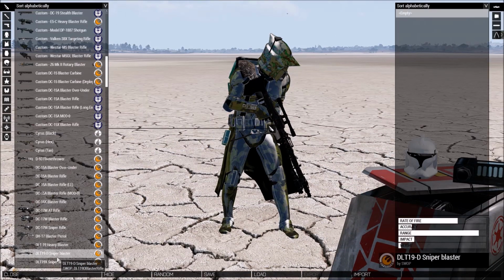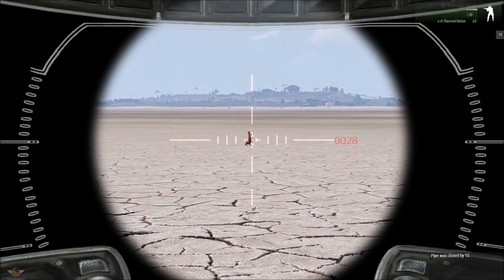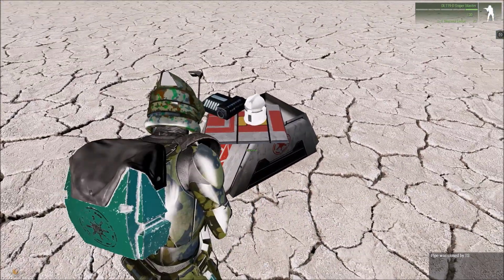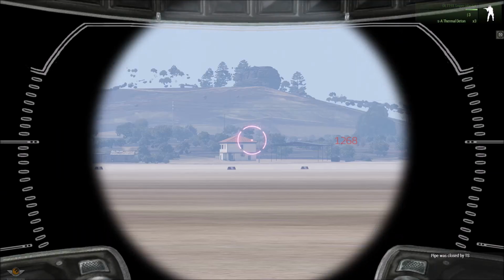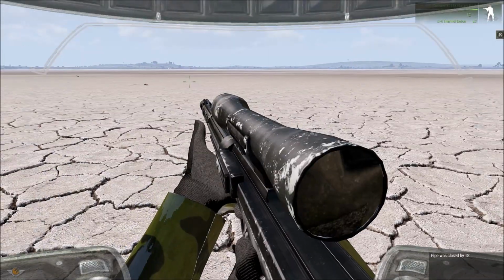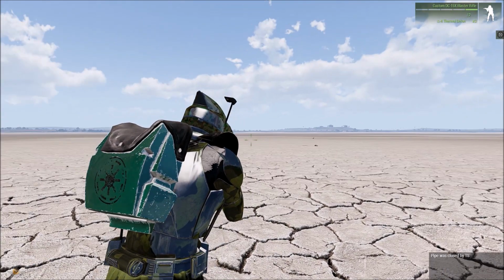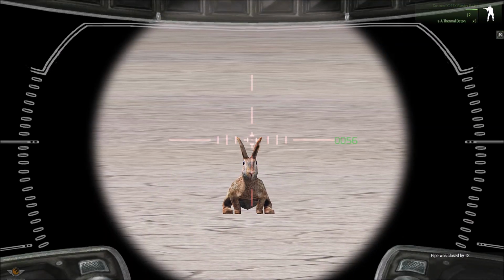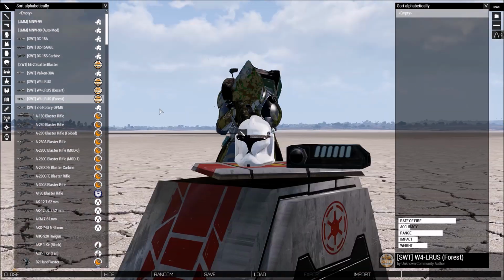Sniper Blaster Brief from Hark ARF Lead | First Ever StarSim ASMR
Today, Hark ARF Lead, head of Longbow Detachment of the 101st Doom Company, will take you through each sniper blaster used by Advanced Recon Force. Happy April Fools!